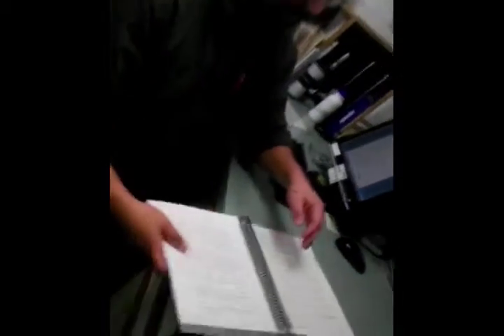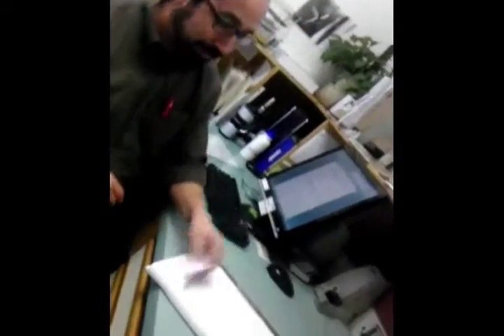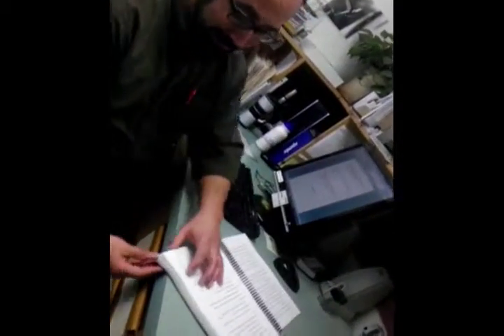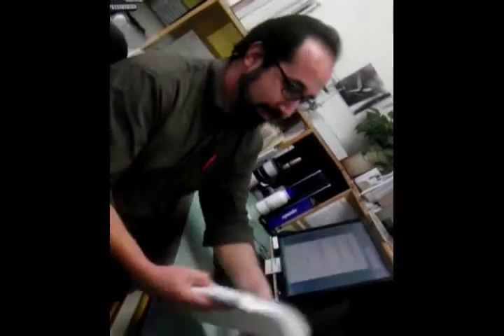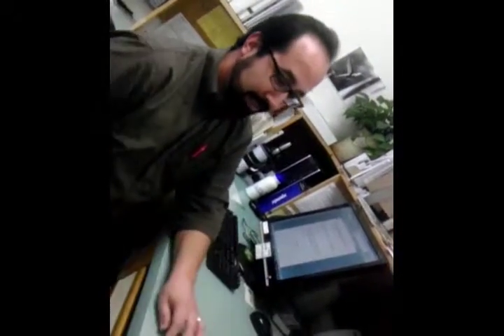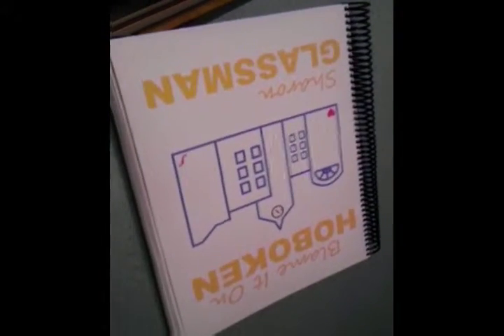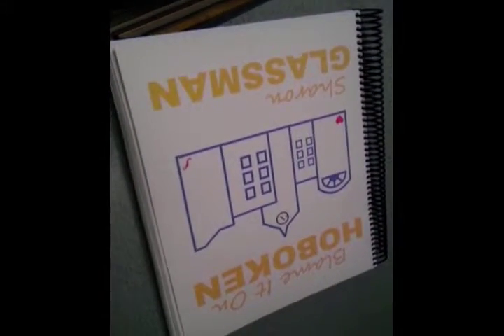Sharon Glassman Live: How to read a book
How to operate a print (ie: non-digital) book, by Luis at Ron's Printing in Longmont, using a first edition copy of "Blame It On Hoboken."